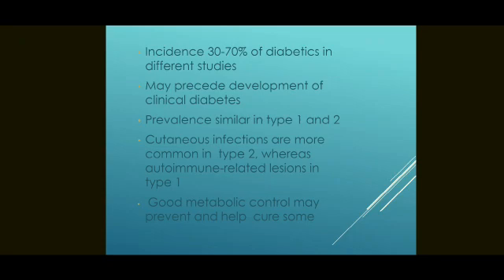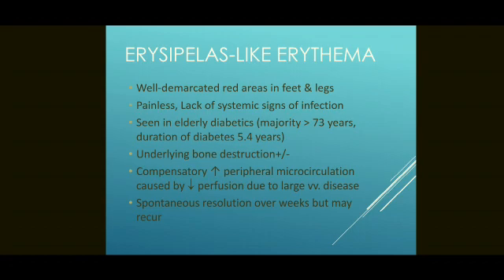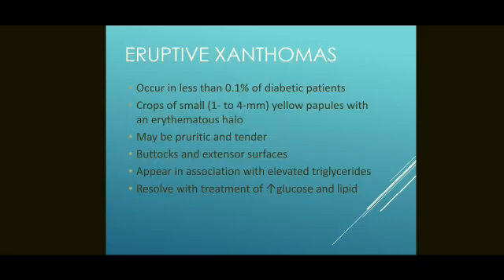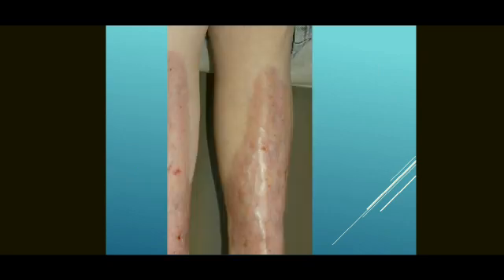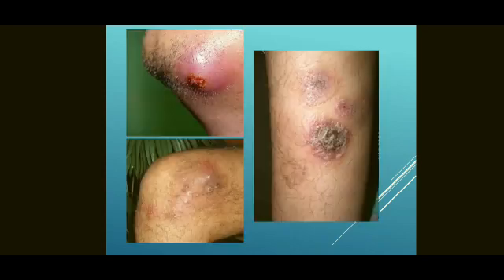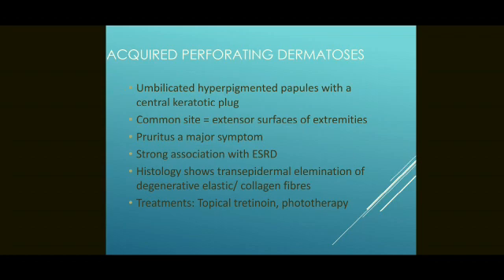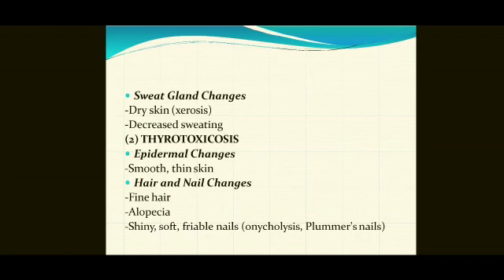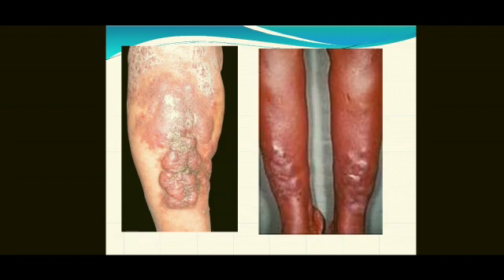Cutaneous manifestations of diabetes & thyroid disorders 9th term derma